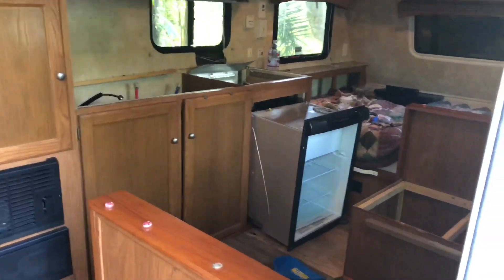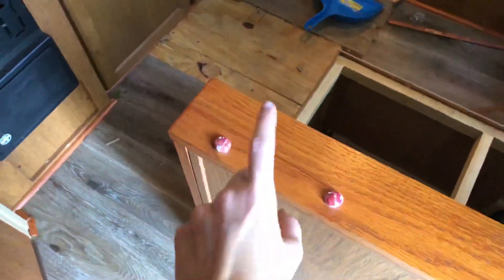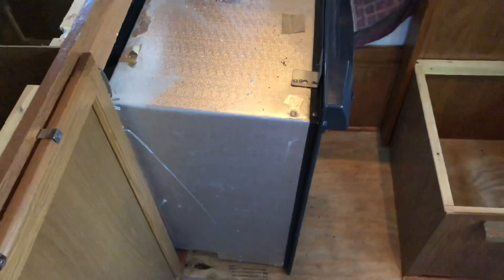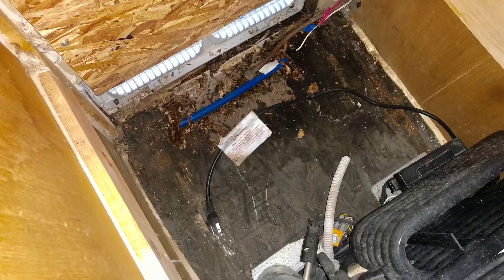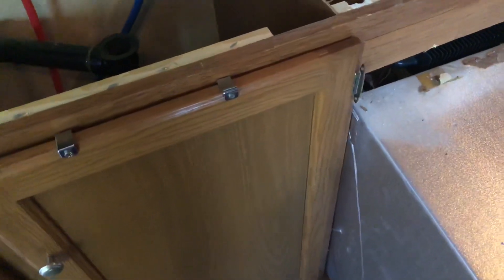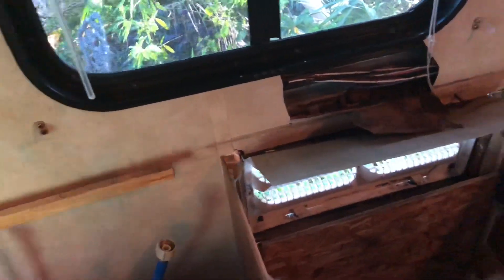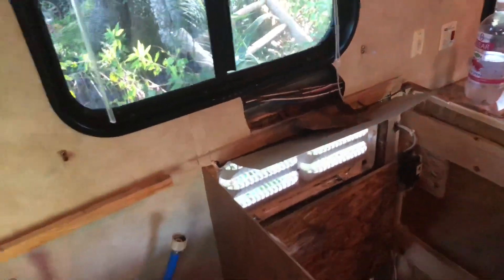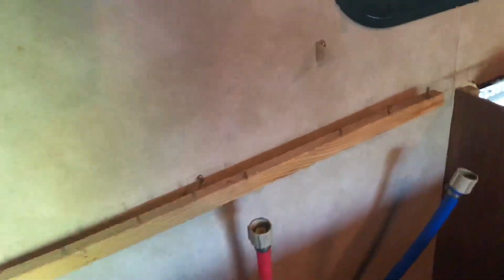Water Damaged Travel Trailer | Part 2